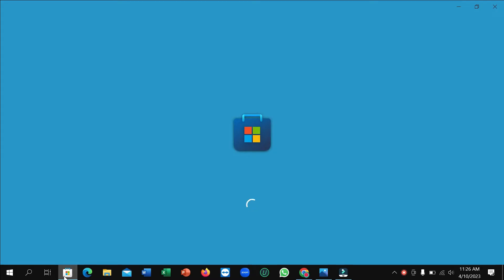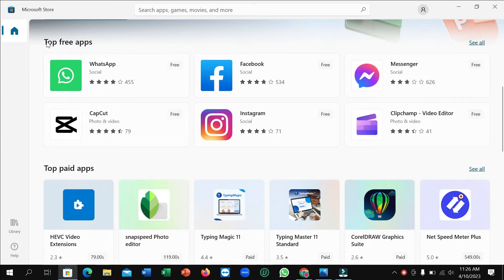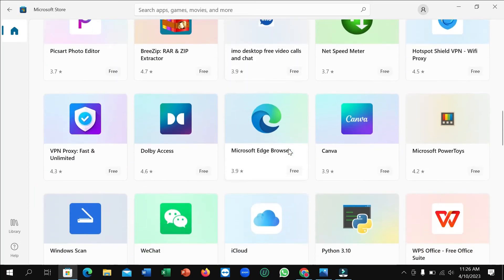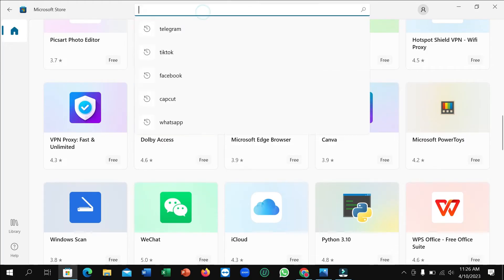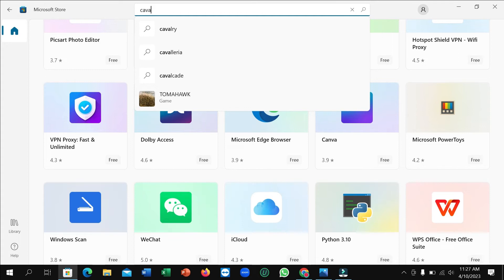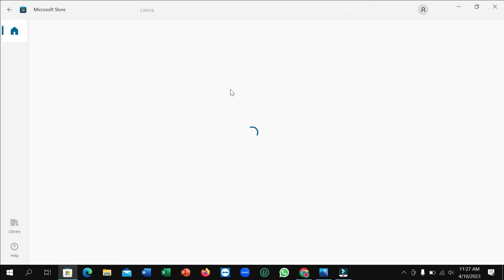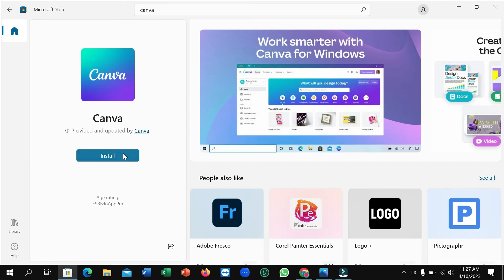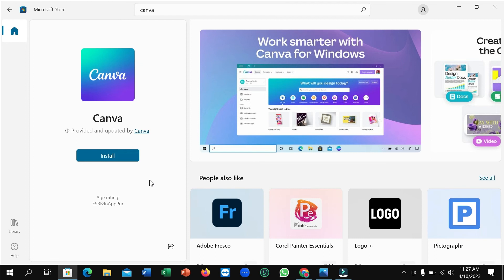How to install canva in laptop